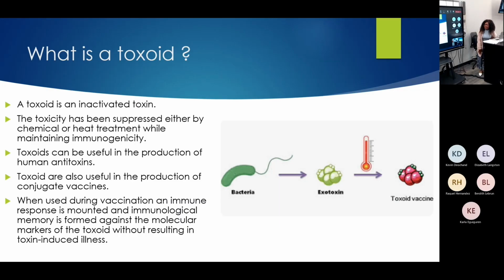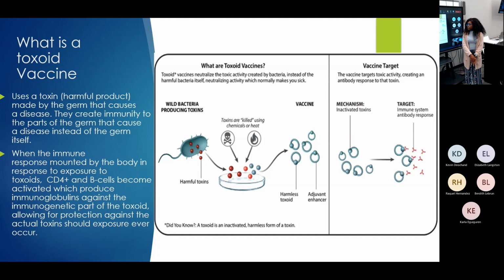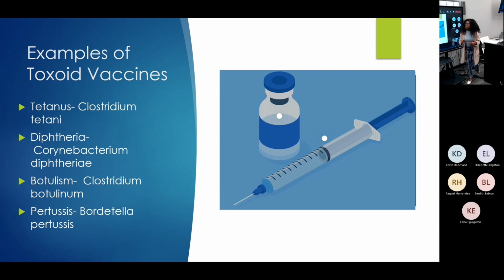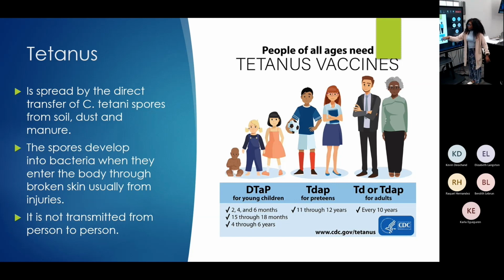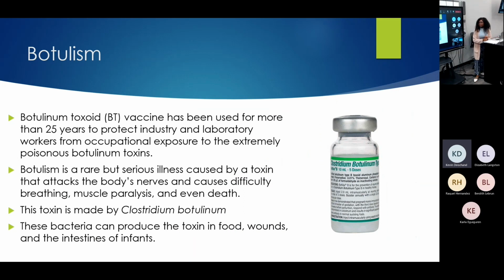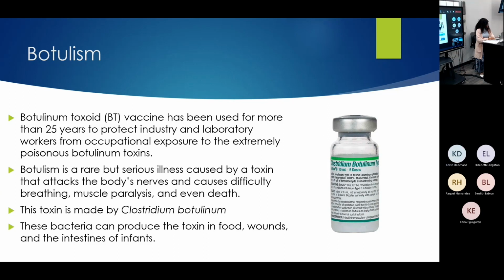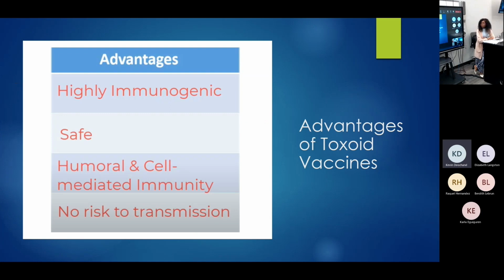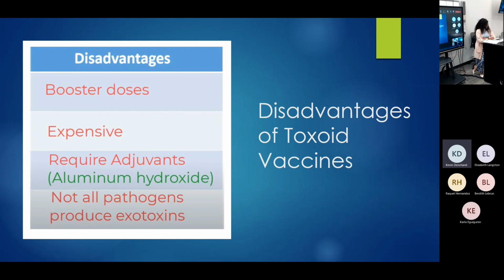Toxoid Vaccines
By Kevin Deochand and Berdith Lebrun